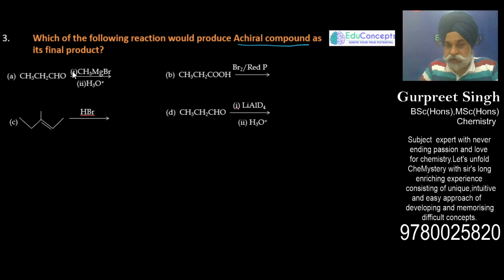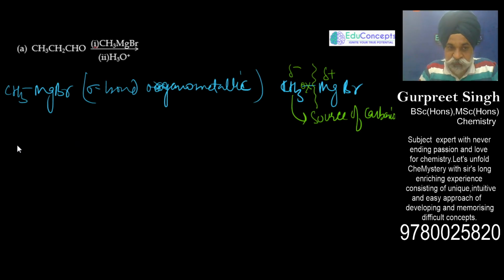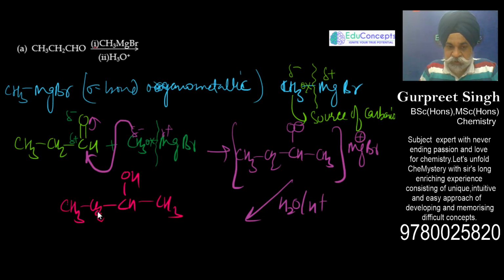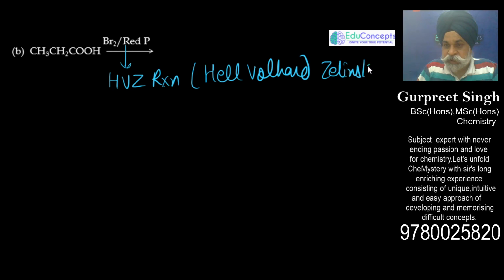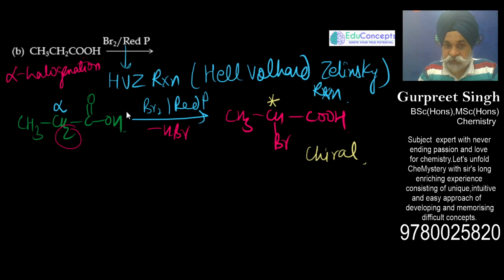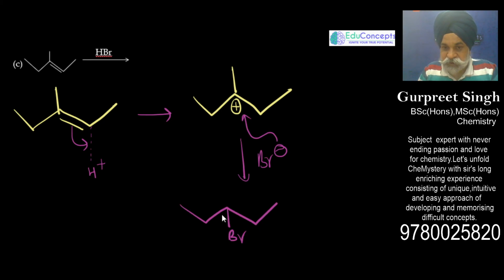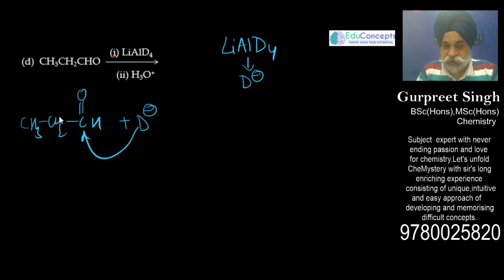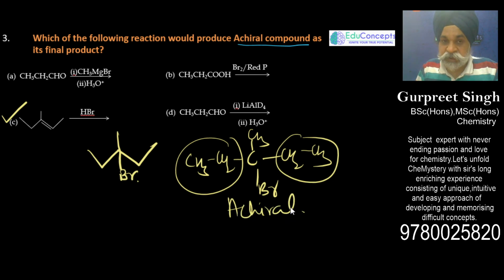Organic Reagents || Problem solving || DCD Series || By Gurpreet sir || Educoncepts